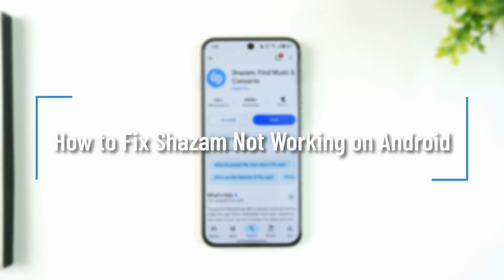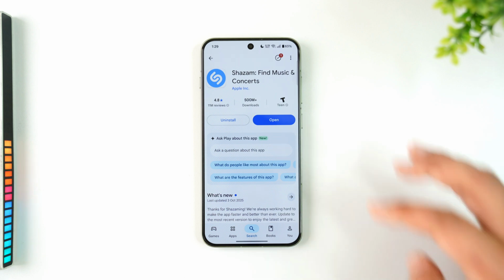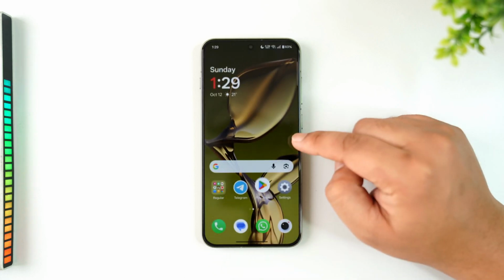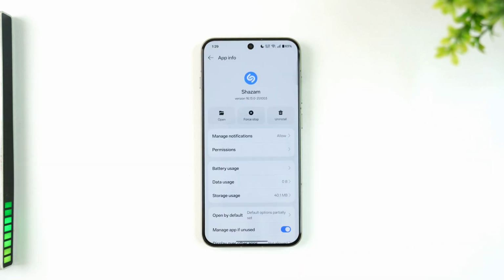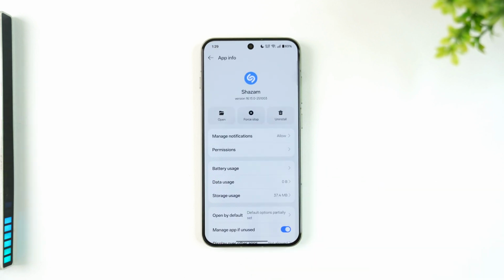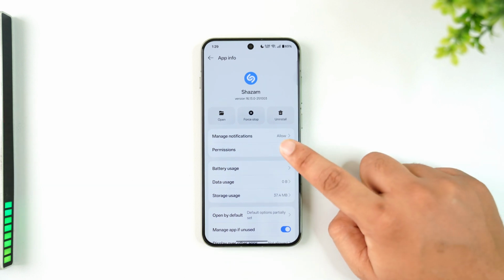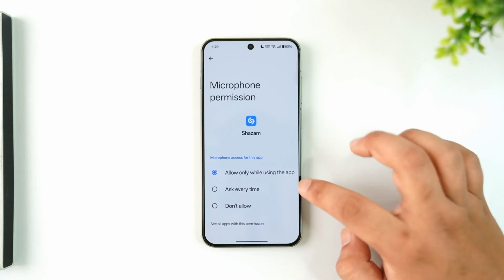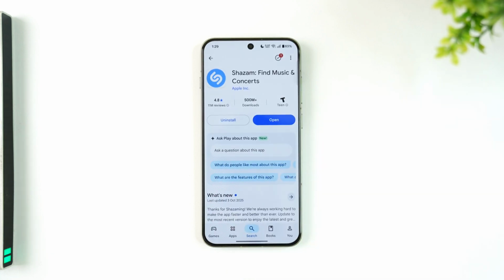How to Fix Shazam Not Working on Android !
If the Shazam app is not working properly on your Android device, there are several possible causes and easy fixes you can try to get it running smoothly again. Shazam relies on both your internet connection and microphone access to identify songs, so problems with either of these permissions or network issues can prevent the app from functioning correctly. Understanding these factors can help you troubleshoot and restore the app’s performance quickly.

First, make sure that your device has an active and stable internet connection. Shazam uses online databases to identify music, meaning it cannot recognize songs without access to mobile data or Wi-Fi. If your internet connection is weak or disconnected, Shazam may fail to return any song results. Try toggling your connection off and back on, or switching between Wi-Fi and mobile data to see if that resolves the issue.

Next, check your app permissions, as Shazam requires microphone access to function. On Android, long-press the Shazam app icon and select the info button to open App Info. Then tap Permissions, select Microphone, and set it to Allow only while using the app. This ensures Shazam can listen for songs when you open it, but not run in the background unnecessarily. Without microphone access, the app cannot capture the audio it needs to recognize tracks.

Clearing cache data can also help fix performance problems. In the App Info screen, tap Storage and Cache, then choose Clear Cache. This removes temporary files that might be causing the app to lag or crash. Afterward, make sure Shazam is updated to the latest version by visiting the Google Play Store. Updates often include important bug fixes and improvements that can resolve unexpected issues.

If the app still doesn’t work after these steps, try restarting your phone or reinstalling Shazam completely to reset its configuration. These solutions typically resolve most performance and recognition issues on Android.

or check the app’s support section in the Play Store.

Timestamps:
0:00 Introduction
0:10 Checking internet connection
0:18 Managing microphone permissions
0:31 Clearing Shazam cache data
0:59 Updating the Shazam app
1:02 Conclusion